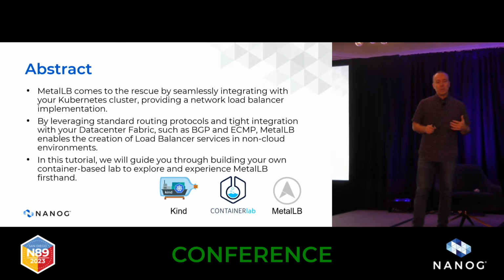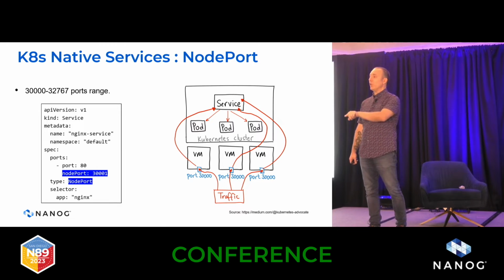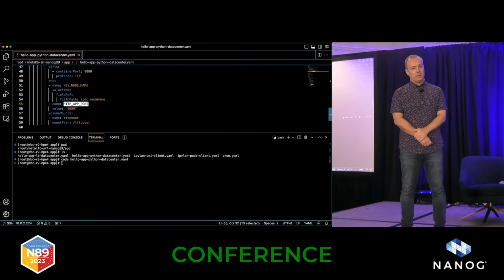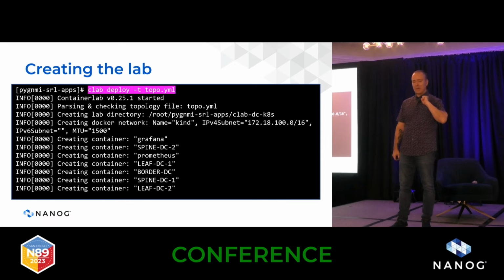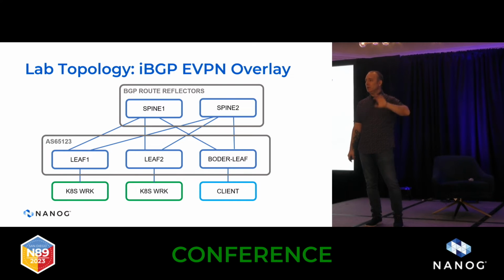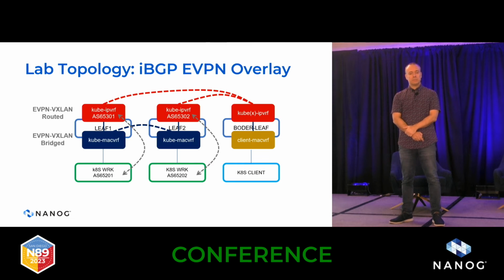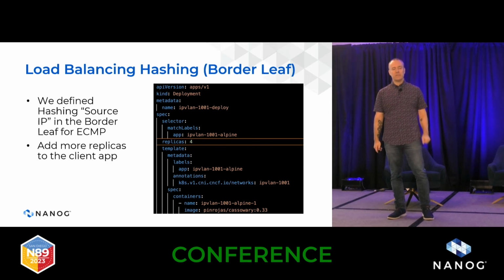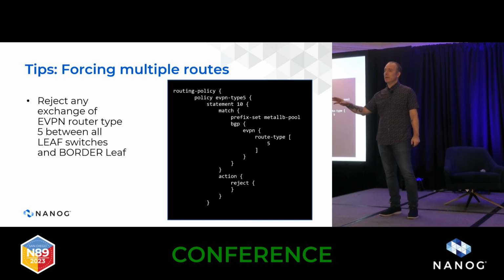Tutorial: Bringing True Load Balancing to Your On-Premises Kubernetes Cluster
Are you struggling with load balancing in your on-premises Kubernetes cluster? Do you wish to have the same level of automation and experience as the Public Cloud? Look no further! In this presentation, we will guide you through defining your own on-premises Kubernetes LoadBalancer service using BGP through the Datacenter Fabric and bringing true load balancing across the leaf switches with ECMP.
We will demonstrate how to set up a demo from scratch using open-source tools like Containerlab, MetalLB, and Kubernetes Kind. MetalLB is one of the most widely used open-source load balancer projects in enterprises and is suitable for telco use cases like IoT or 5G edge designs. Kubernetes Kind is a tool for running local Kubernetes clusters using Docker container “nodes” and can be used for local development or CI.
This presentation is intended for audiences with any level of skills. We will provide all the necessary elements in a Github repository which you can use to try in advance or after the session. We are also developing an app to make this lab more automated, which can be executed with just one command. We welcome any collaboration on this project.
Don't miss this opportunity to learn how to bring true load balancing to your on-premises Kubernetes cluster.

Mauricio Rojas: Mau has been working in the IT Industry for more than two decades, most of this time, leading the introduction of new technologies for Data Centers and Cloud in new markets. Originally from Santiago of Chile, he's currently working as Principal Consulting Engineer for Network Automation and rPLM in Nokia, supporting US and Canada. Continuously testing the limits of use cases for Kubernetes and network automation tools in the Data Center and the Edge. Mau's also passionate with art (Instagram: p1nrojas), using what is left of his creativity at work into the canvas or digital illustrations.

Speaker: Mauricio Rojas